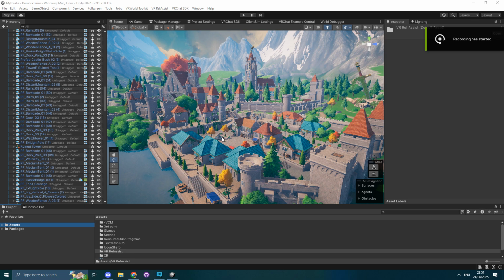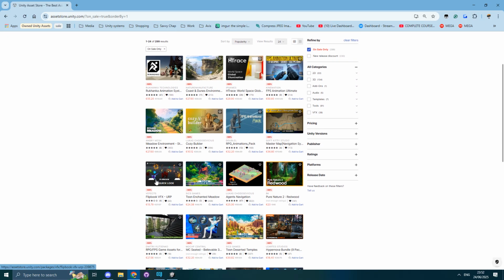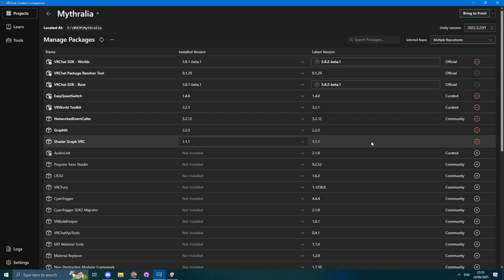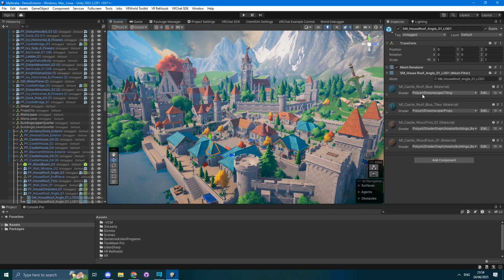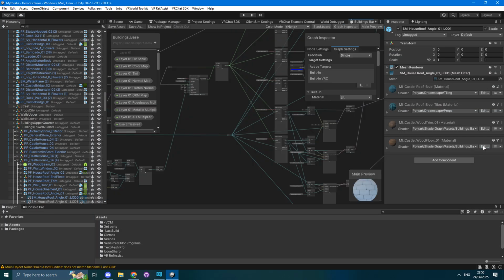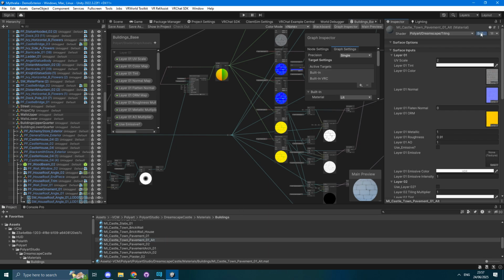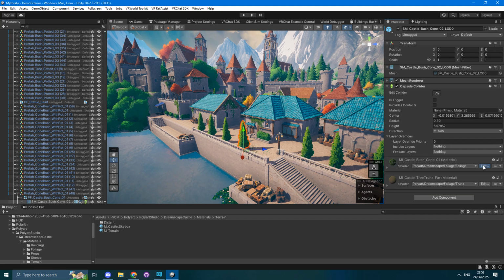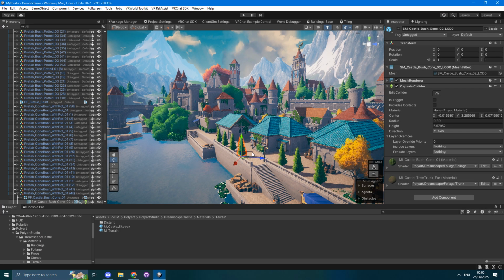Unity Shader Issue for vrc+ here a fix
Tools I am speaking of